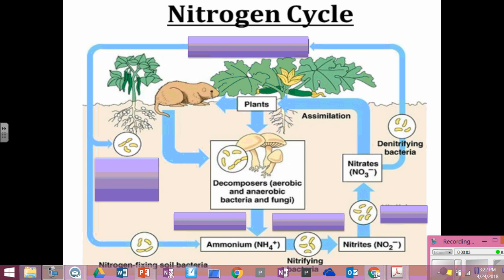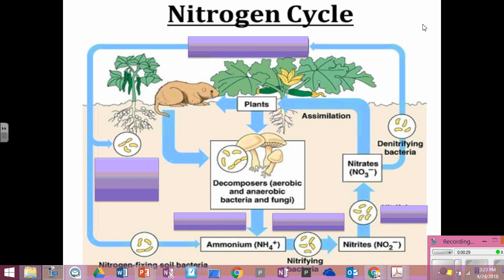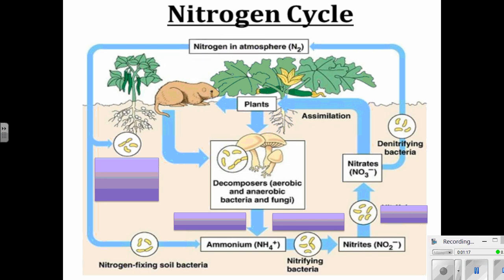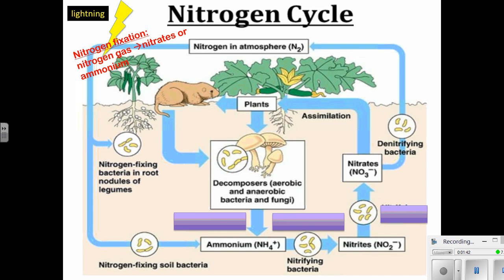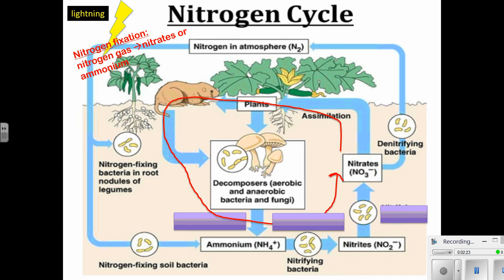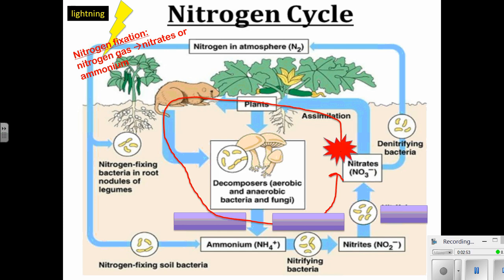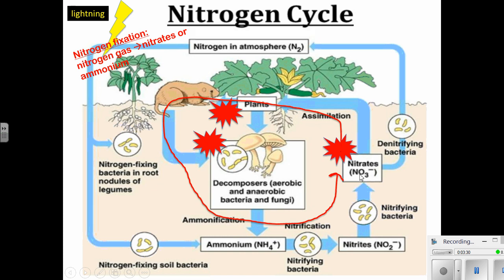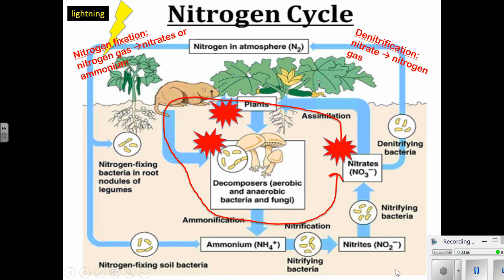Nitrogen cycle video